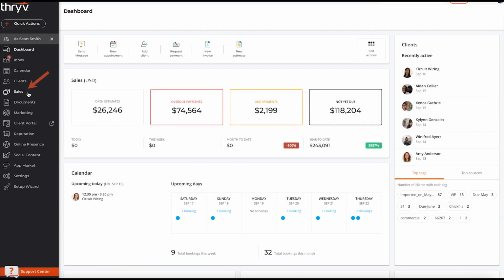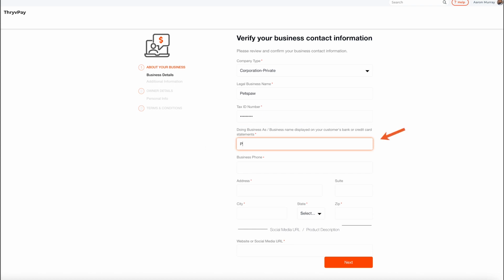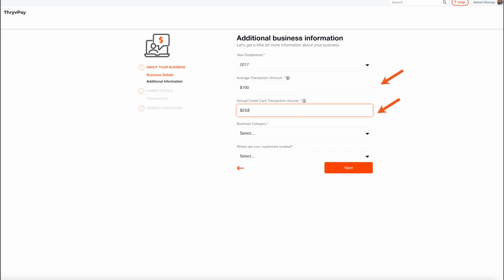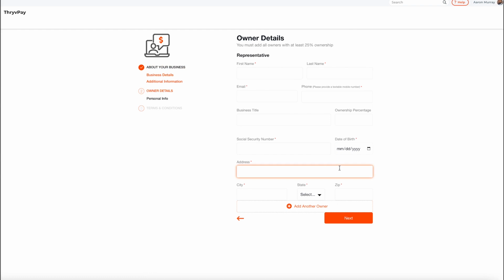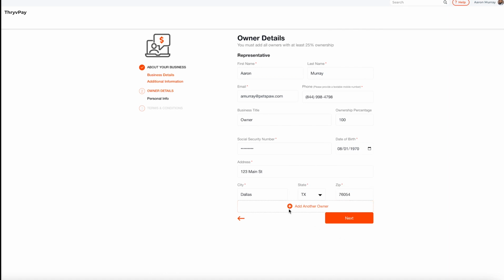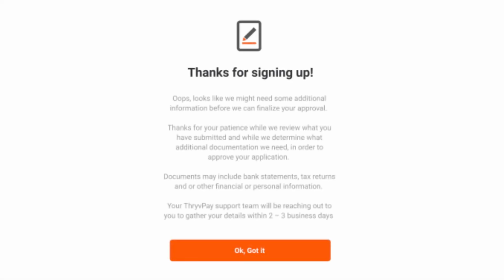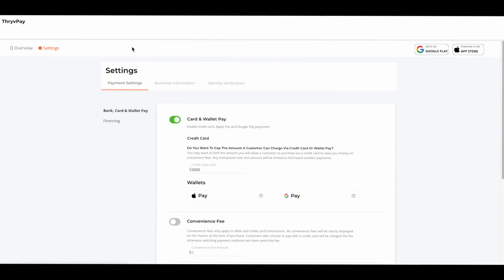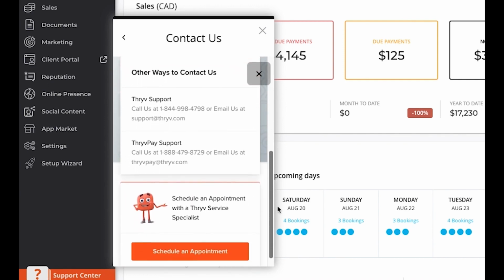How-To Sign Up For ThryvPay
Walk through the easy ThryvPay sign up guide to learn how to sign up for ThryvPay as your Thryv payment processor.

00:00 Before You Get Started
01:16 Enter Your Business Information
03:22 Enter Owner Information
04:38 Provisional Approval

About Thryv:
Thryv is an end-to-end customer experience software built for small businesses, like yours. This award-winning platform provides modernized business functions that allow small-to-medium-sized businesses (SMBs) to reach more customers, stay organized, get paid faster and generate more reviews.

With Thryv, you can build a digital customer database, automate marketing through email and text, update business listings across the internet, schedule online appointments, send notifications and reminders, manage ratings and reviews, generate estimates and invoices, process payments and more!